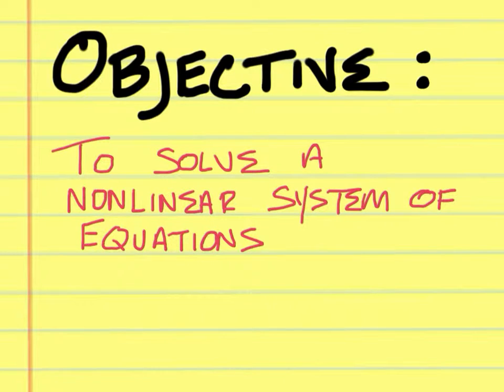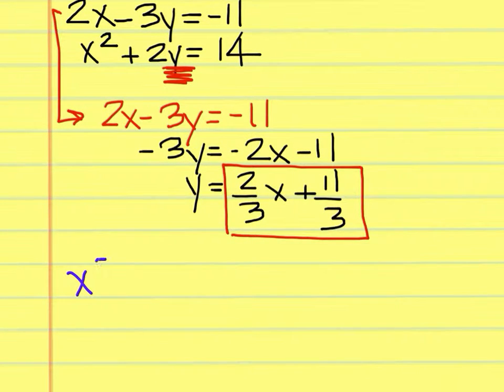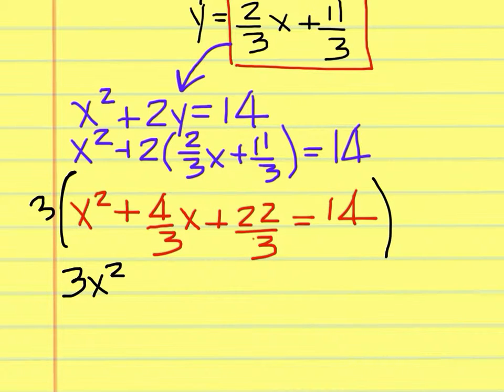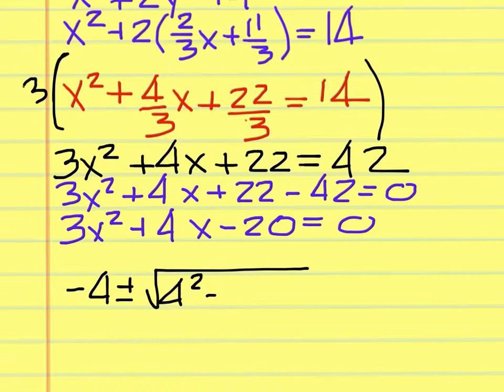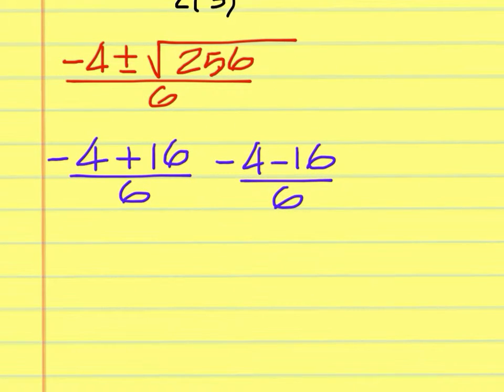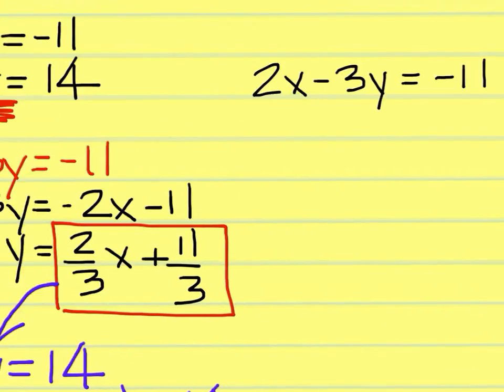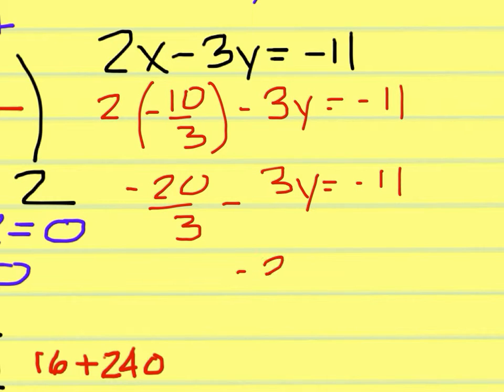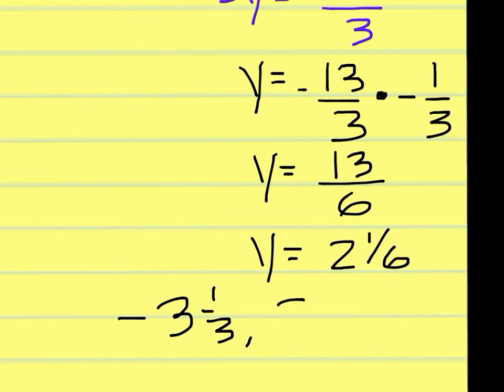Solving Nonlinear Systems of Equations Video #7